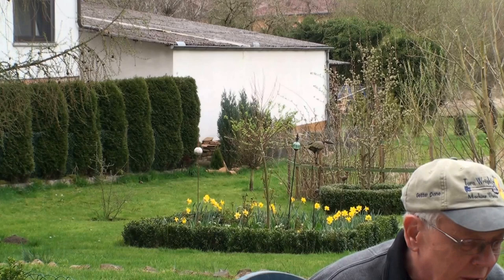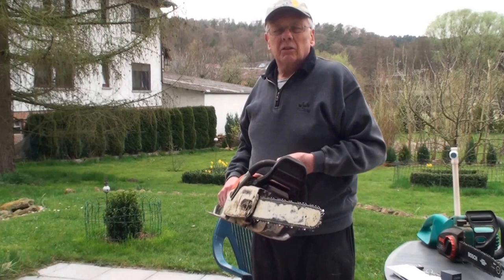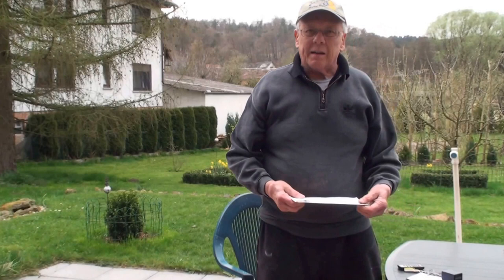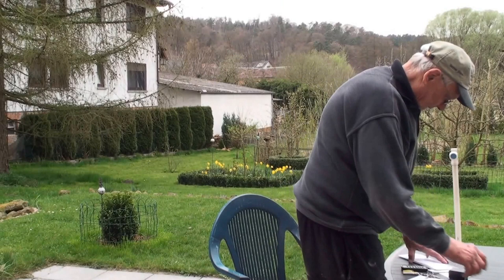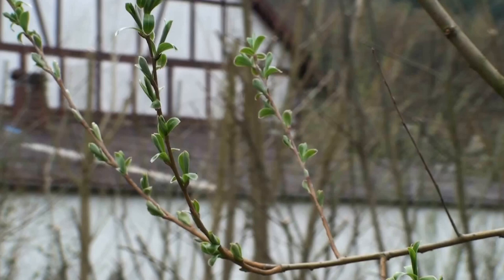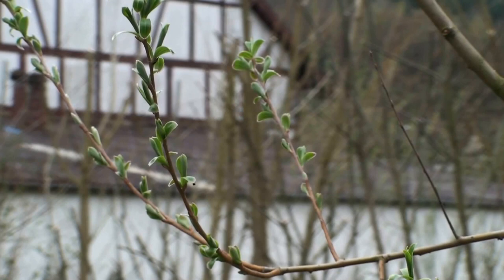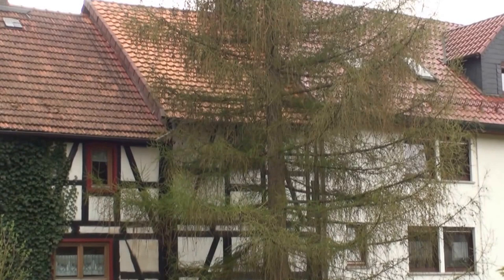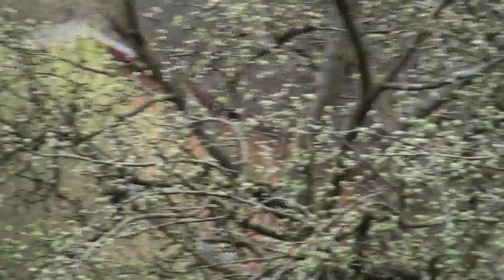Mail call for Mr. Cutworm and some impressions of spring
Received a letter from Arkansas! Cutworm59 sent me a sticker. Not knowing just what dangers might be in that envelope I considered it prudent to open it outside. Since I was out in the back yard on a nice day I thought I would share some images of spring with you. I particularly had in mind those souls in the north and north east of the US who are in for more snow this week. We are enjoying an early spring this year.